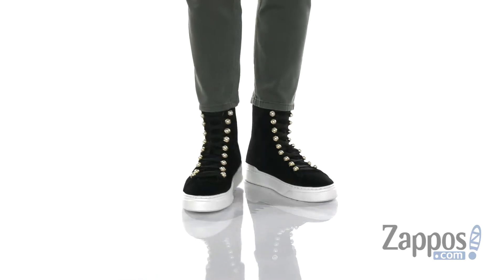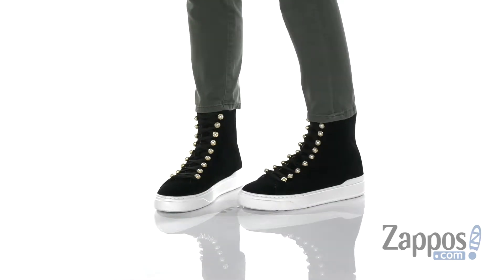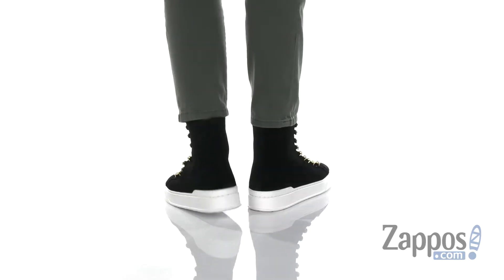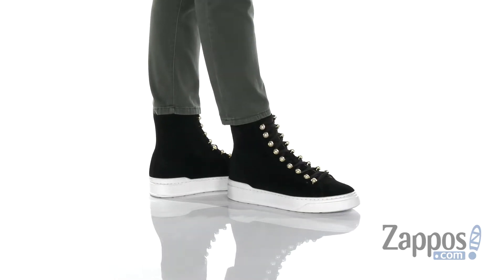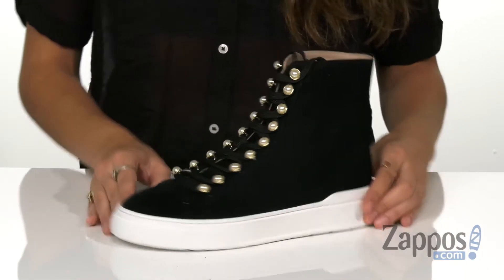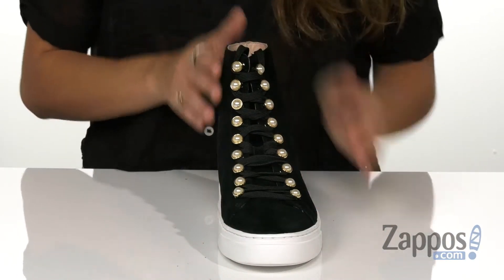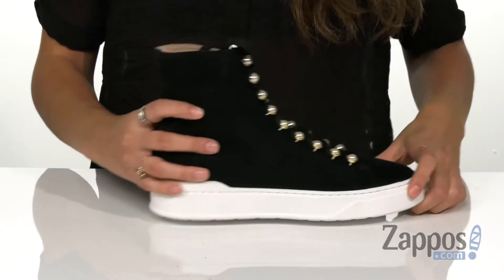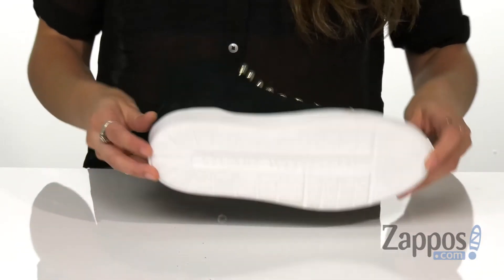Stuart Weitzman Leni SKU: 9328647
The Stuart Weitzman&reg; Leni platform sneakers feature a high-top silhouette with pearl detailing for a chic and sporty look.
Suede upper with lace-up closure.
Leather lining with cushioned footbed.
Synthetic outsole.
Imported.